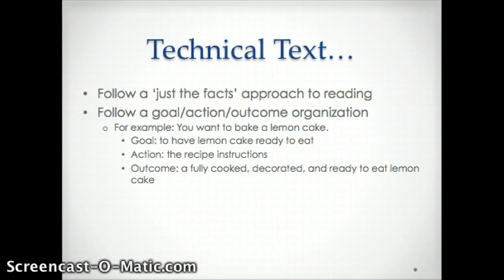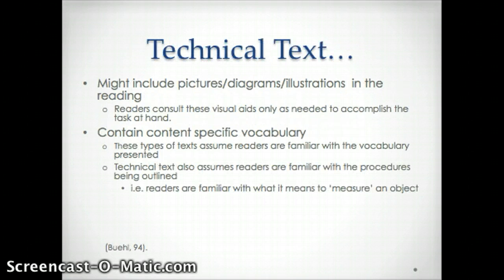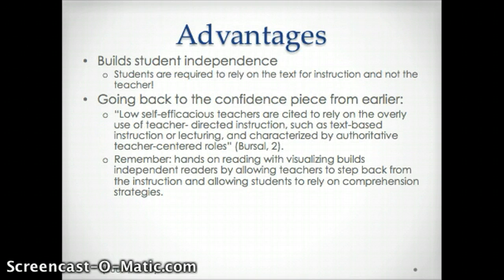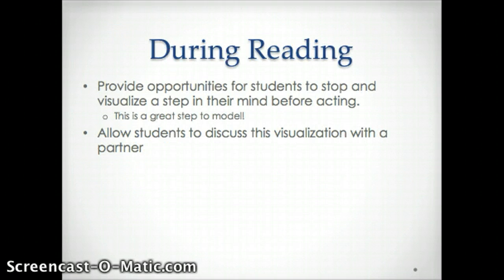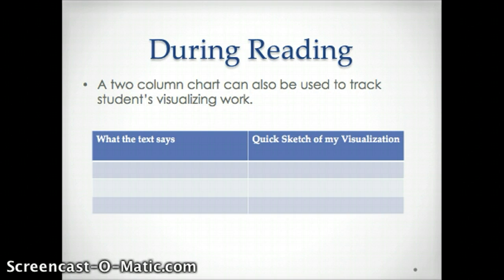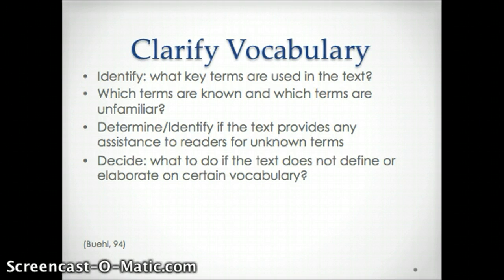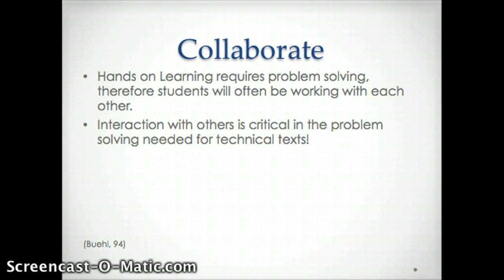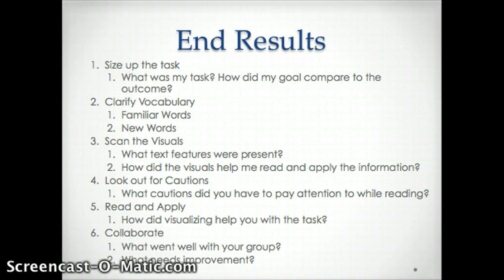Hands on Reading when teaching technical text